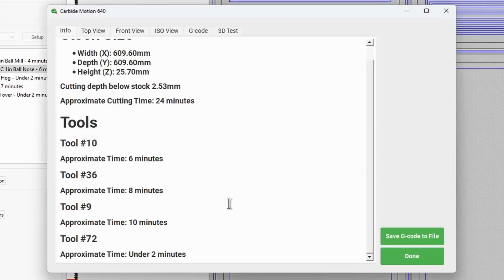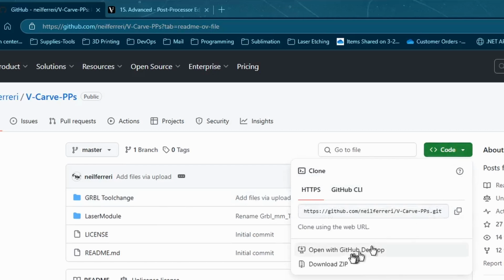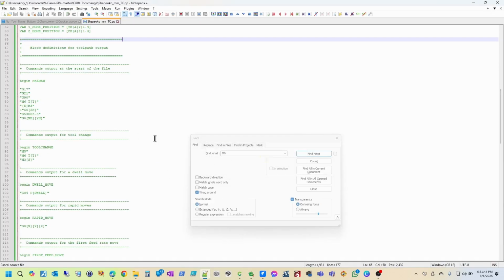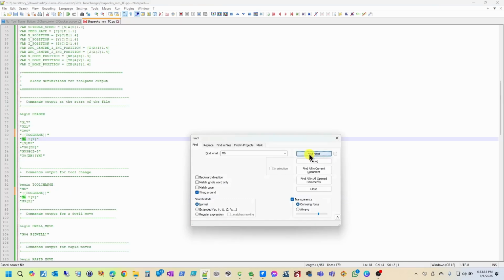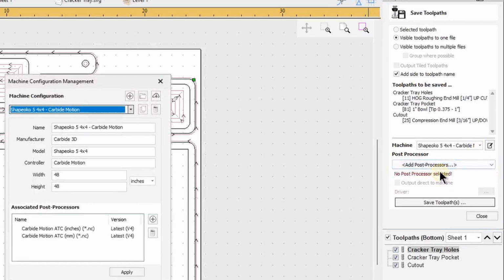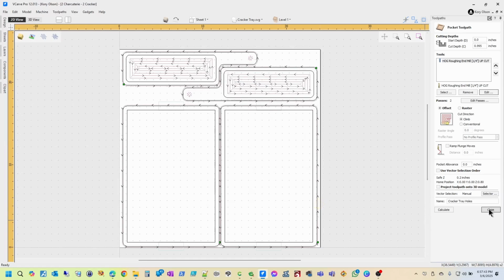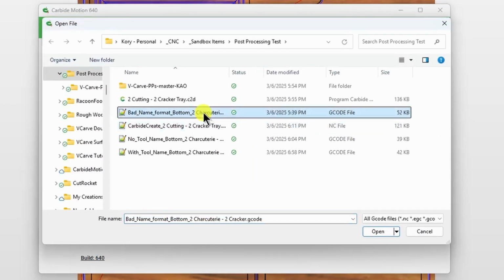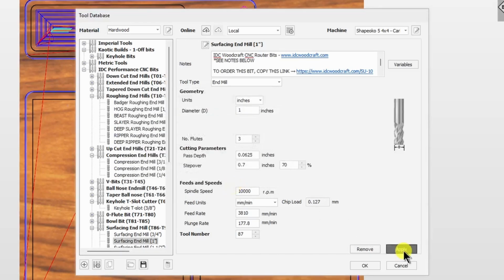VCarve Postprocessor & Carbide Motion - Show me the tool name not the number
Do you need more than a tool number to know which bit is next on your Shapeoko CNC with a bit setter and you use Vectric VCarve? Here is a tutorial on how to get Carbide Motion to show you the Tool Name when it is time to change your bit.